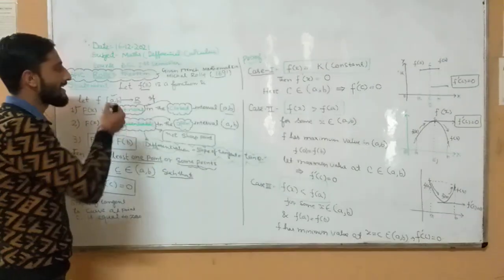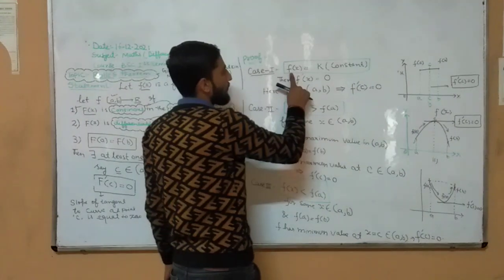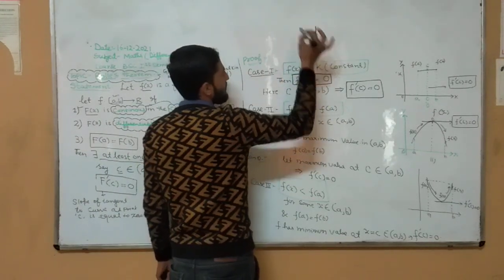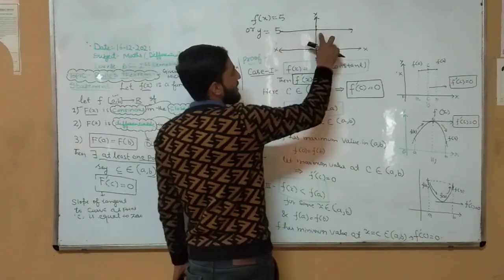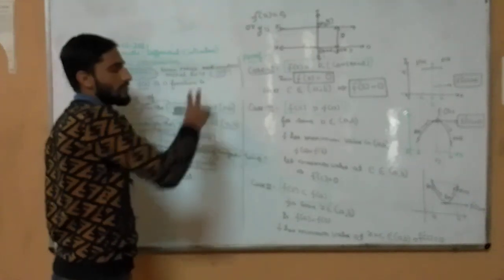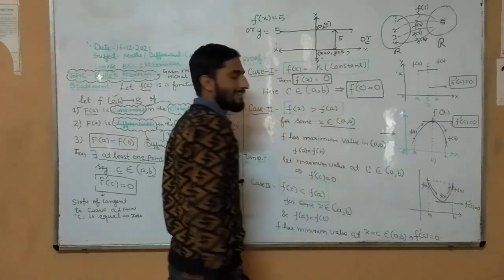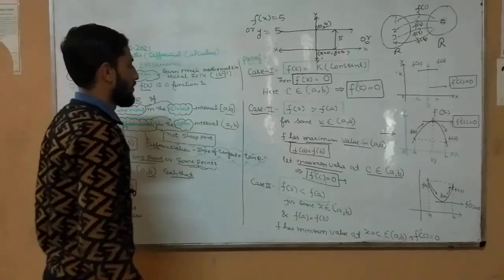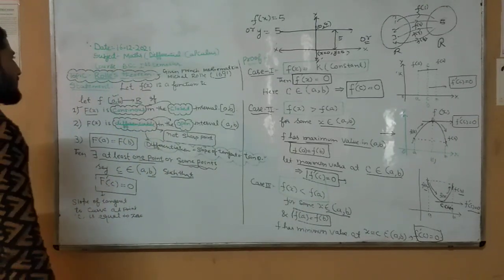B. sc maths differential calculus topic rolles theorem statement and it's proof lecture 02 👍